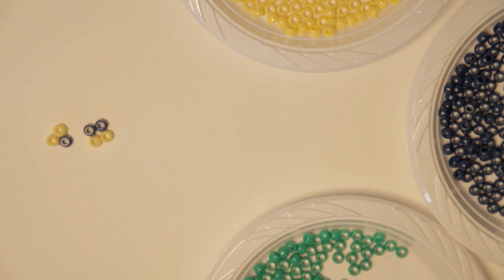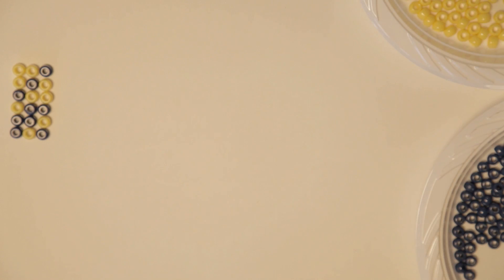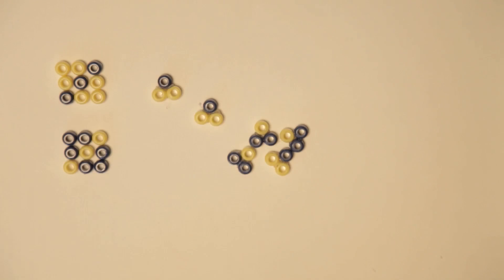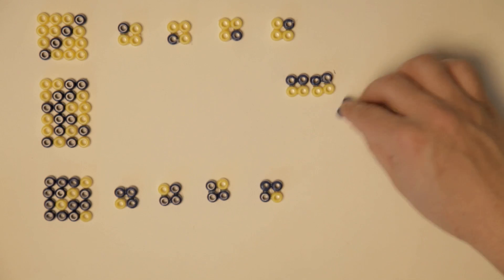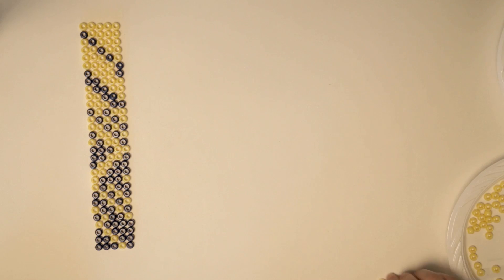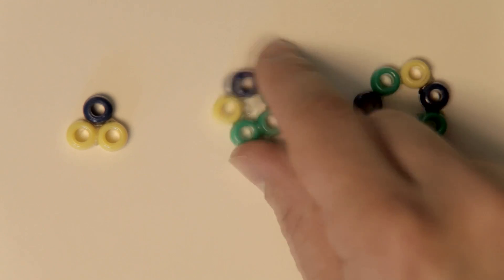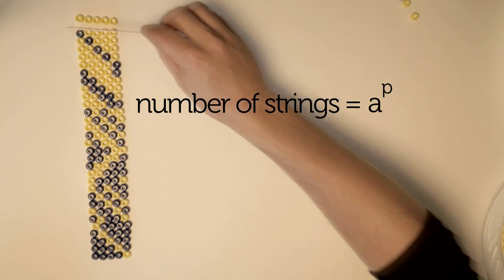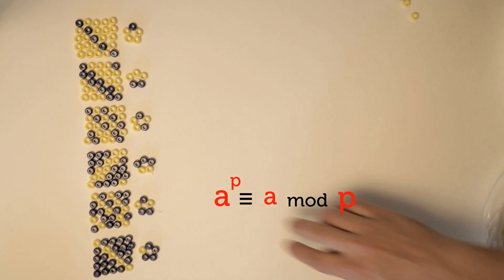Fermat's Little Theorem (Visualization)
Fermat's Little Theorem Visualized. Introduction to a key result in elementary number theory using a visualization with beads